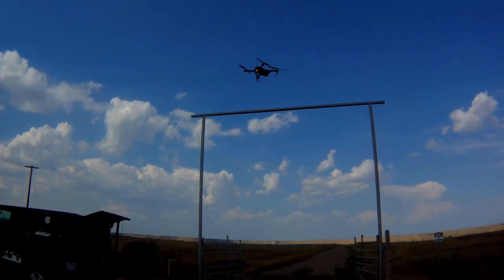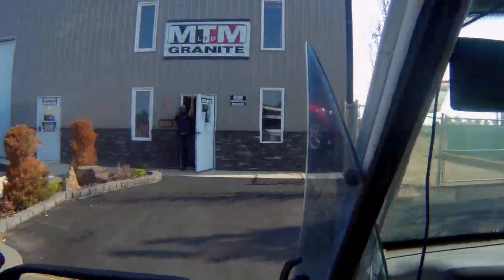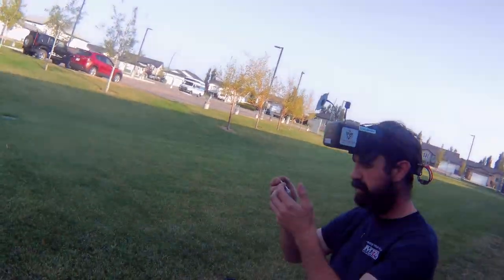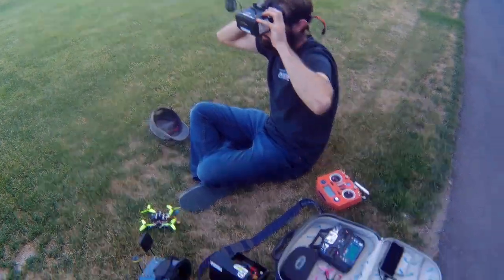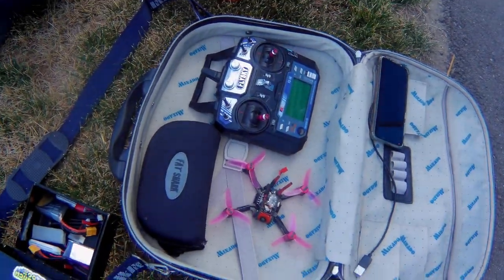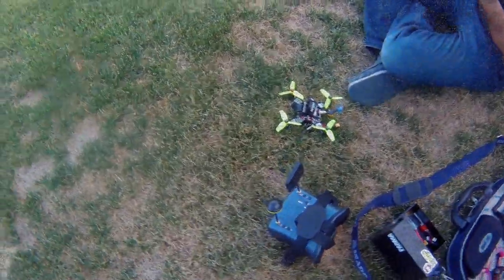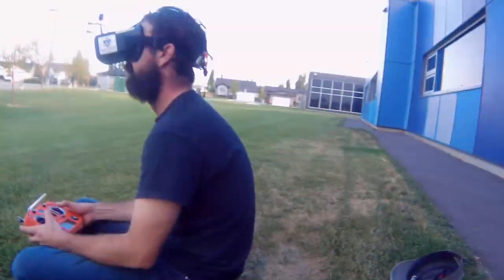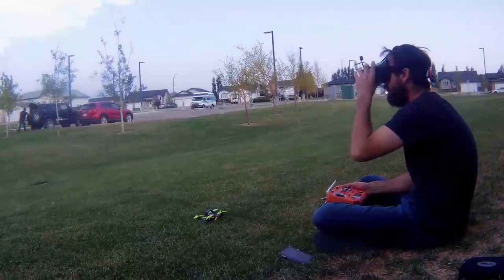My new drone flying buddies and some great quadcopter flying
I have some drone flying buddies in Medicine Hat. I made a few new friends this year in the drone world. Great group of guys. They are teaching me a lot about the quadcopter flying, since I fly the Mavic which is a slower video type of flying. Not sure how good I will do as I don't know left from right at the best of times.

Please order a few of my kingtuthut 3 inch stickers from paypal

3-3271 #630 Dunmore Rd. S.E. Medicine Hat, Alta T1B-3R2